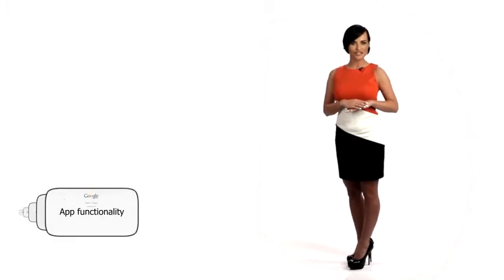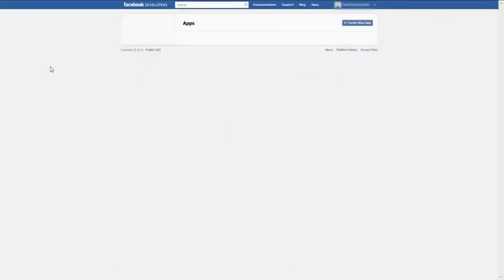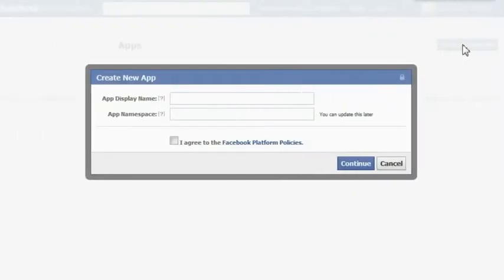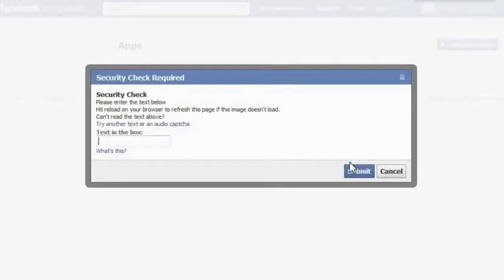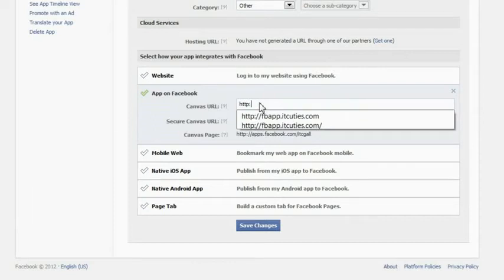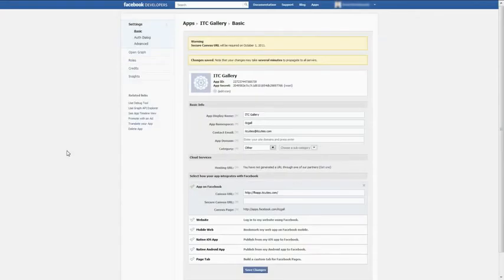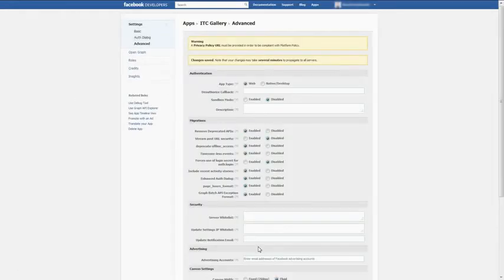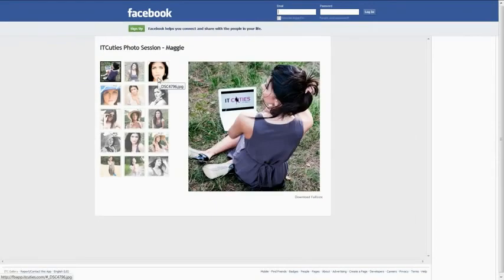godlewska magda How to create Facebook application.wmv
godlewska magda  prowadzi program itcuties